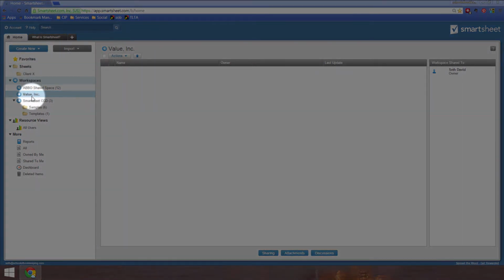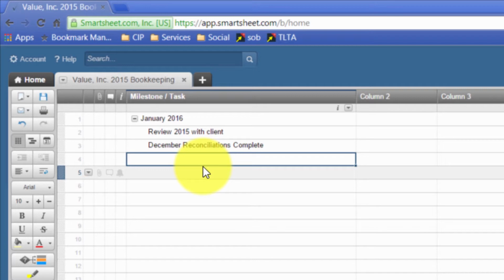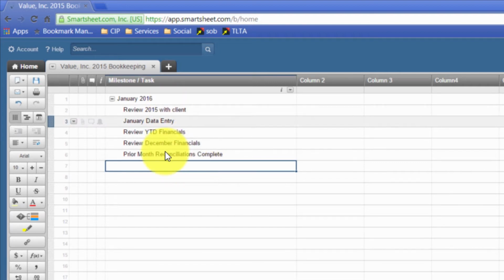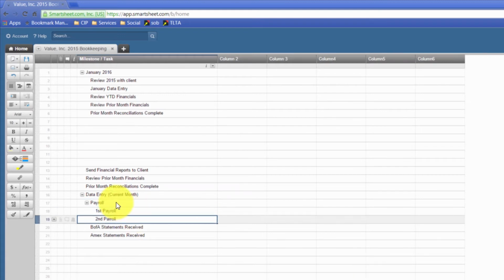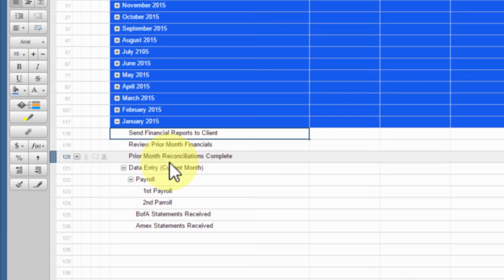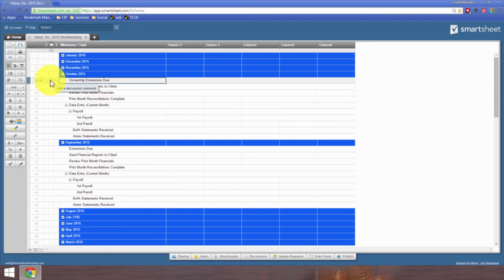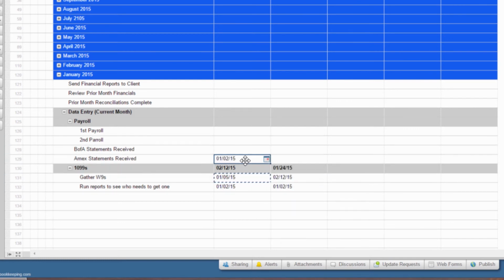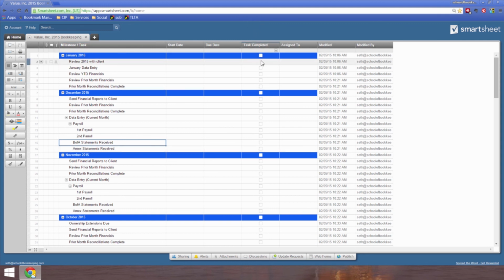How to Set Up and Run a Bookkeeping Engagement with Smartsheet